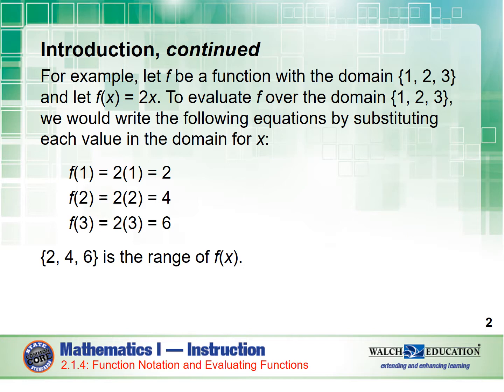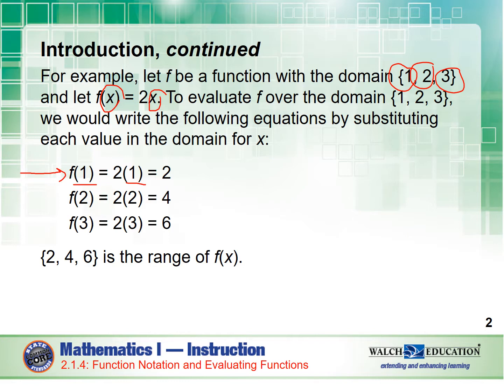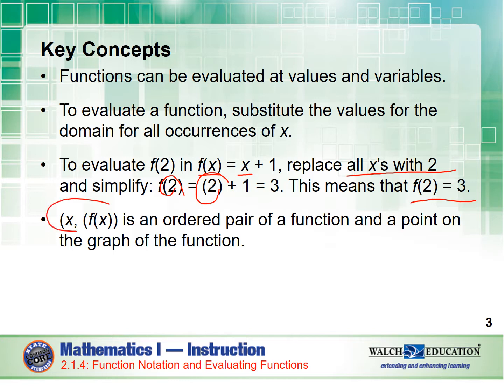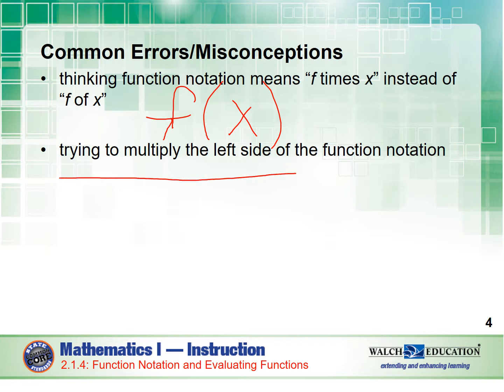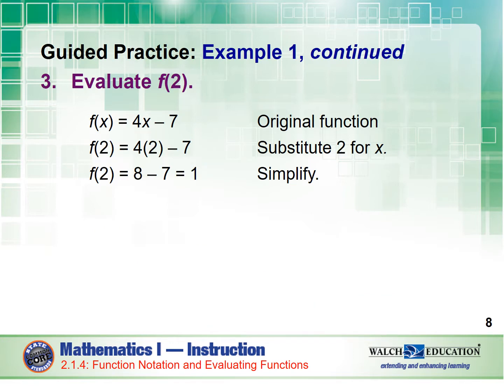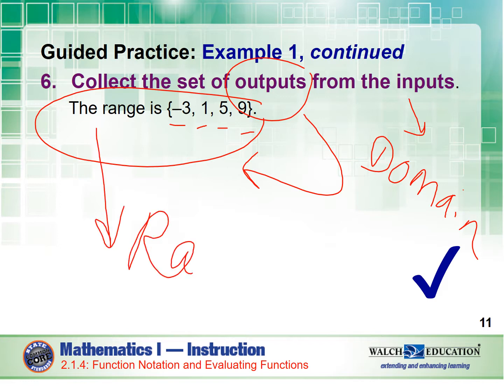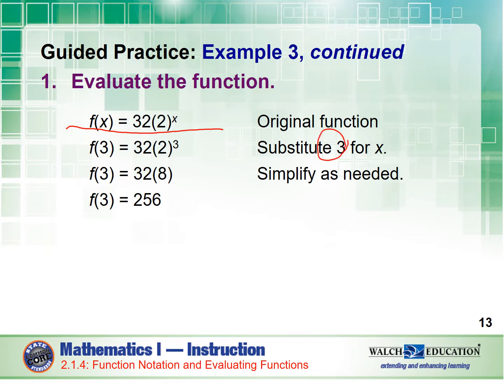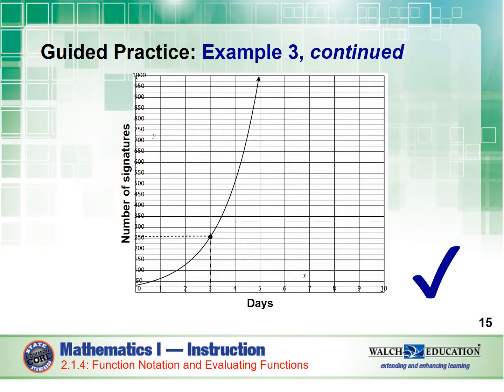1 10 Function Notation and Evaluating Functions Video